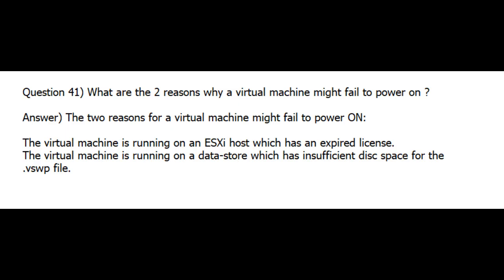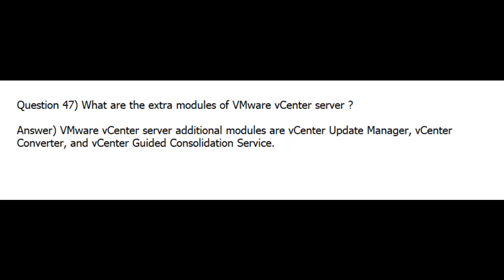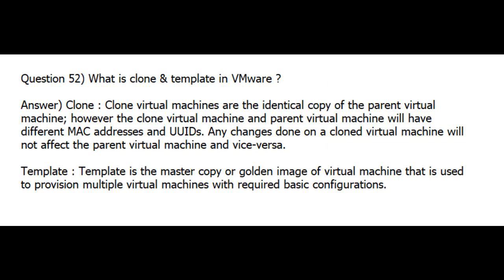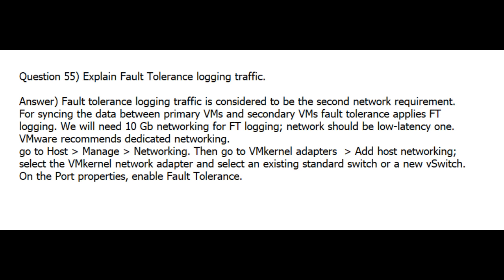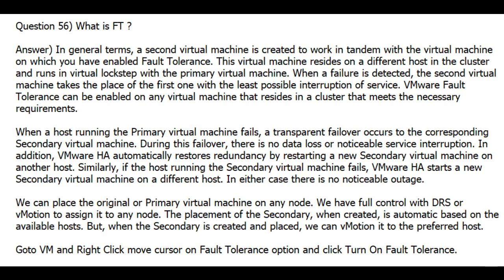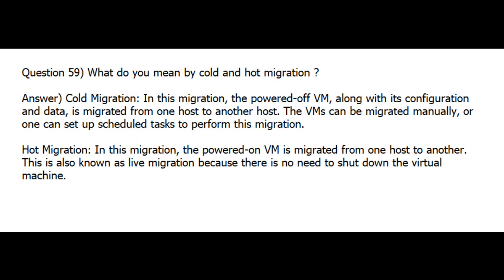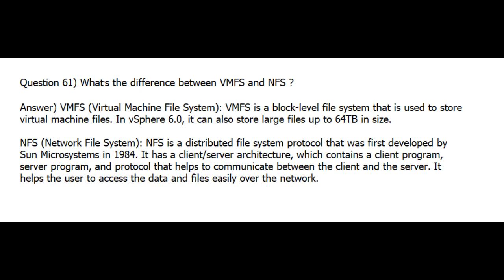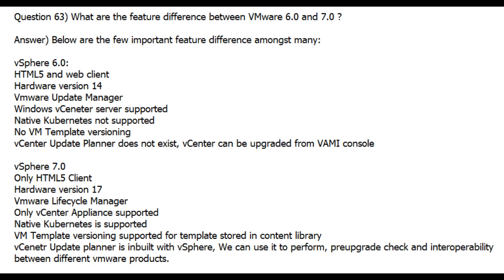VMware Interview Questions 2024 Part 2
VMware Interview Questions 2024
VMware Interview Questions and Answers
VMware Administrator
VMware Admin
System Admin